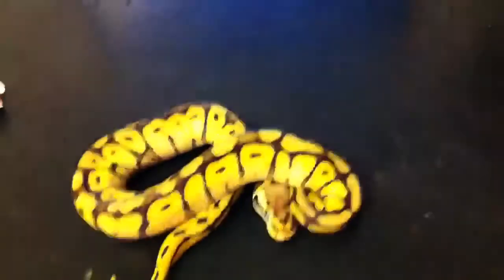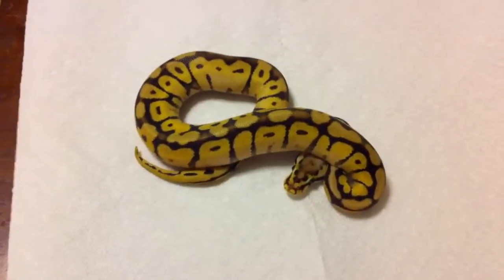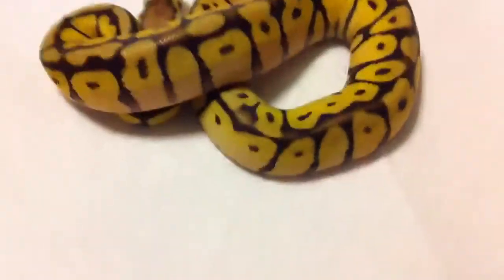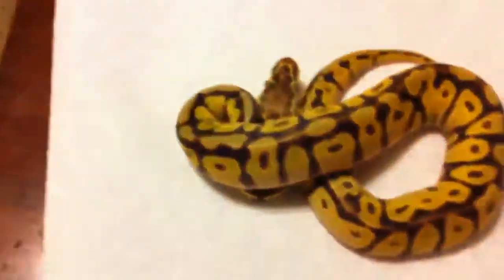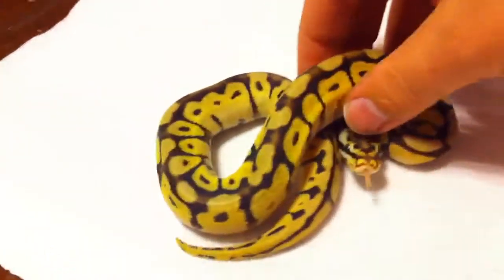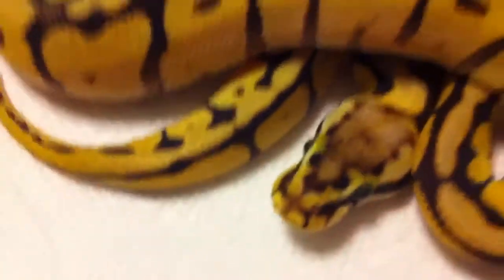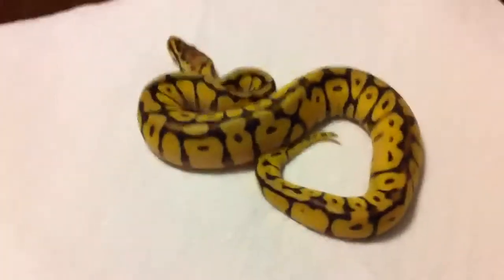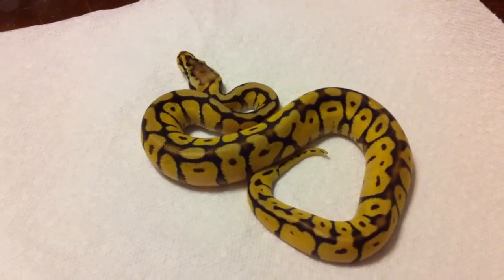Bumble bee three way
Showing off a three banger